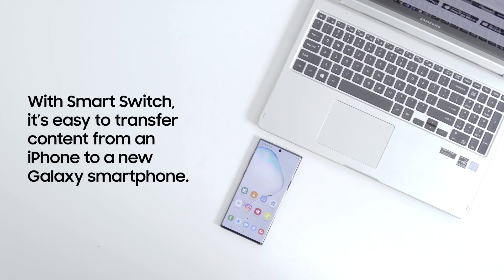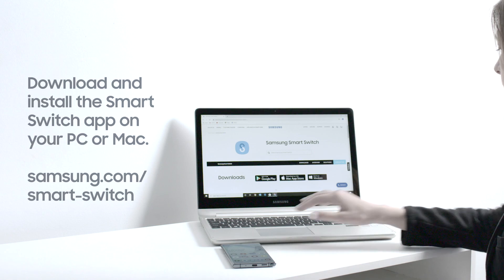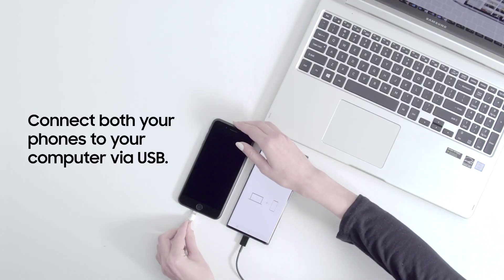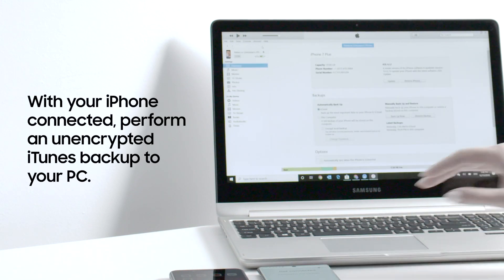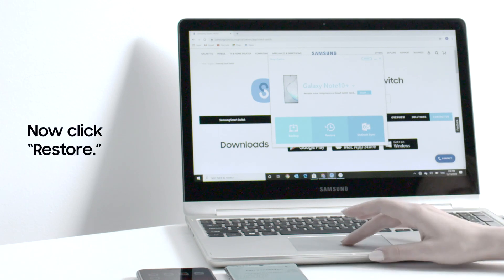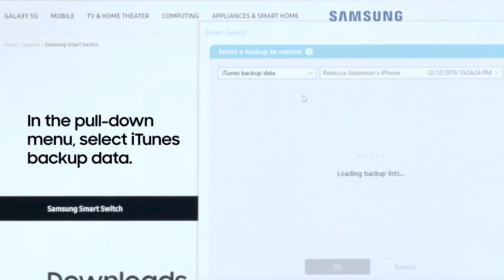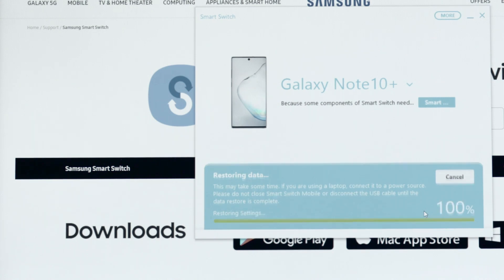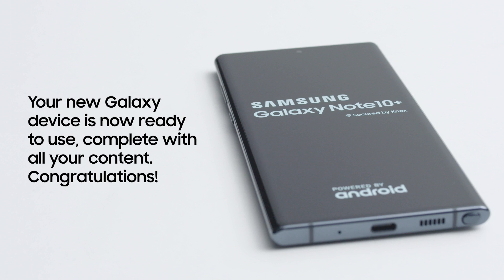How to Use Samsung Smart Switch — The PC Mac Backup Method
It's easy to transfer content from your old iPhone to a new Galaxy device using Samsung Smart Switch. In this video, we’ll show you how transfer content after doing a backup on your PC or Mac.

- First, on your Mac or Windows PC, visit the Samsung Smart Switch website to download and install the Samsung Smart Switch software.
- Connect both your phones to your computer via USB cable.
- With your iPhone connected, perform an unencrypted iTunes backup to your PC. Make sure encryption is not selected when you perform the iTunes backup.
- Now open the Smart Switch application on your Mac or PC. Then, click "restore."
- In the pull-down menu at the upper left, change Samsung device data to iTunes backup data.
- You can now select the content you want to transfer to your new phone. Once you’re done, tap "restore."
- When the backup is complete, a screen will appear with a summary of everything that has been transferred. Click OK. Then, disconnect your old phone.